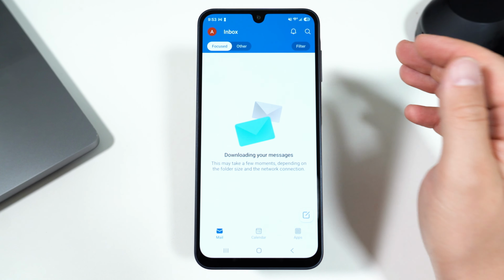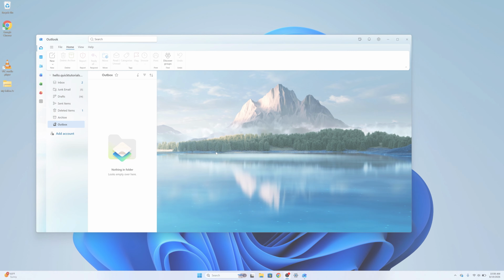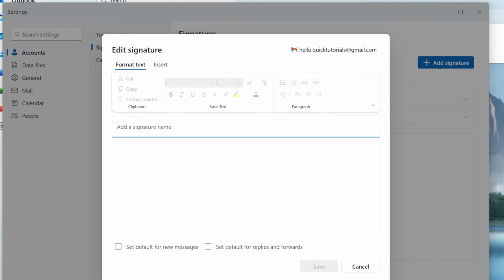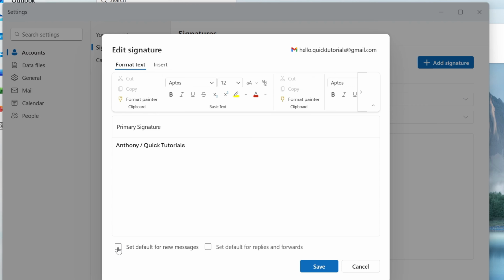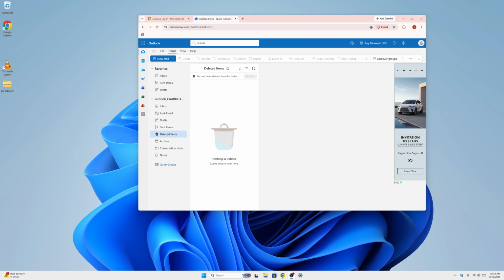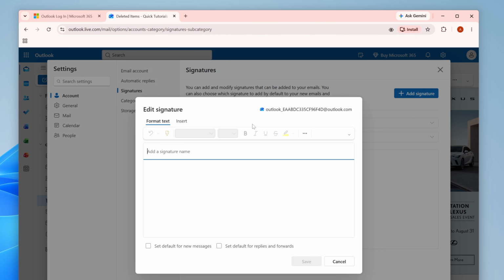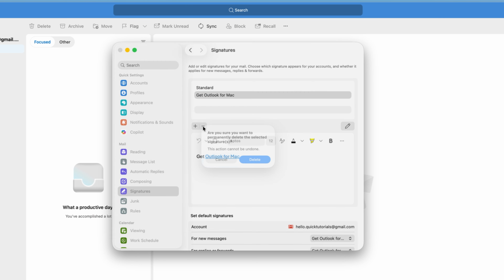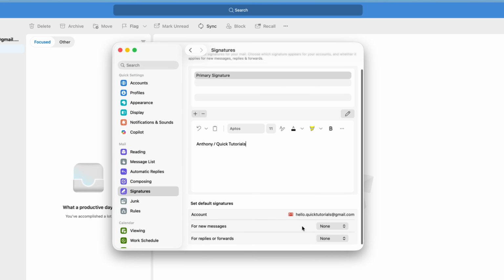How to Change Signature in Outlook (Windows, Mac, Web & Mobile App)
Depending on whether you're using Classic Outlook for Windows, the New Outlook app, Outlook on the Web, macOS, or the mobile app, the navigation paths vary slightly.

In this video, we show you step-by-step how to change, format, and set default email signatures across Outlook Mobile, Classic Windows, New Outlook/Web, and macOS.

What's covered:
• Outlook Mobile App (iOS & Android): Navigating to Profile → Settings → Signature
• Classic Outlook for Windows: Changing signatures via File → Options → Mail → Signatures
• Setting signature name, formatting text, adding logos, and assigning default preferences for new messages & replies
• New Outlook & Web: Updating signatures via Settings Gear → Account → Signatures
• Outlook for Mac: Configuring signatures via Outlook Menu → Settings → Signatures